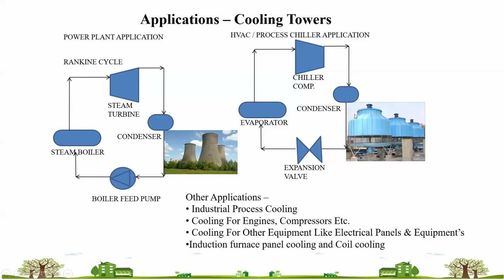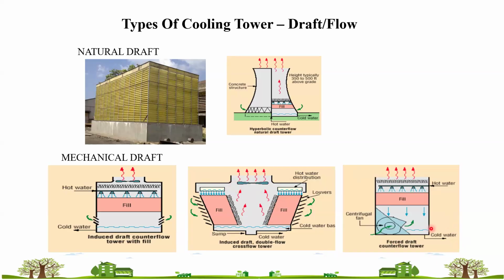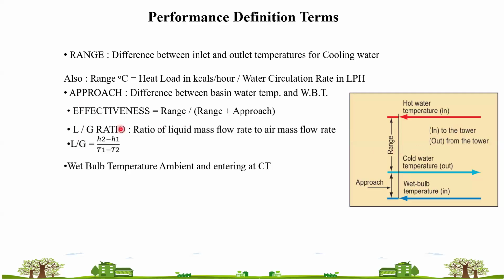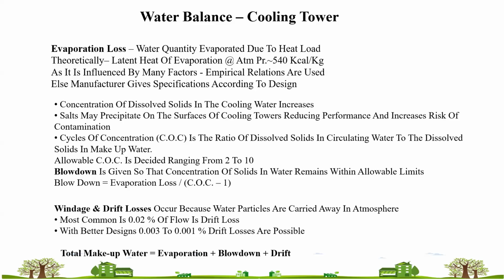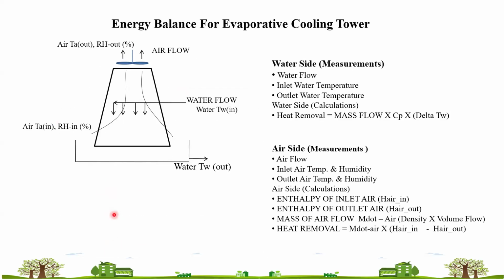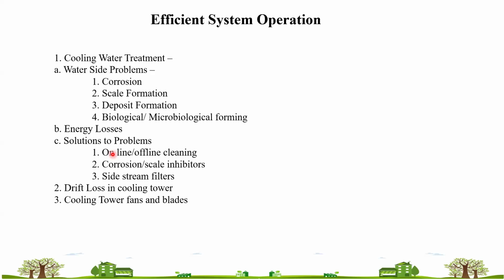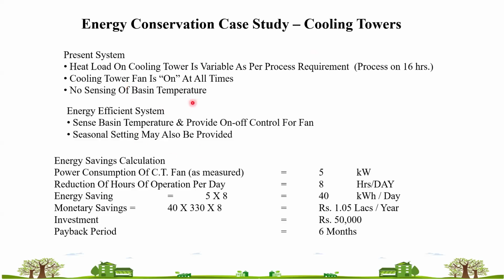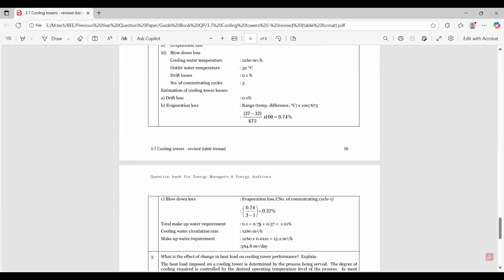Ch 7 Book 3